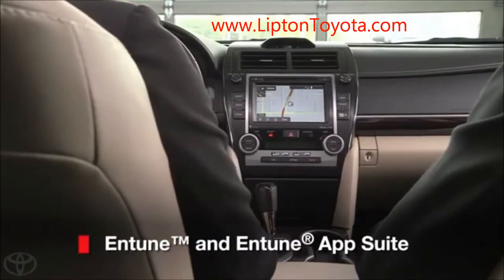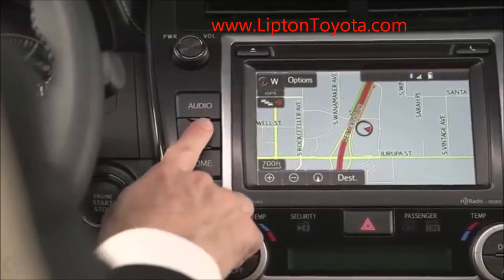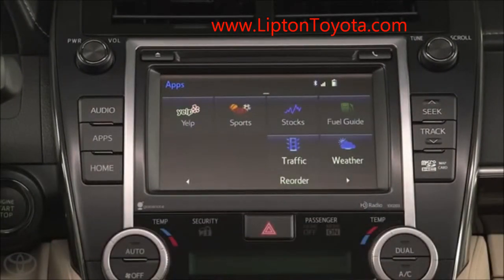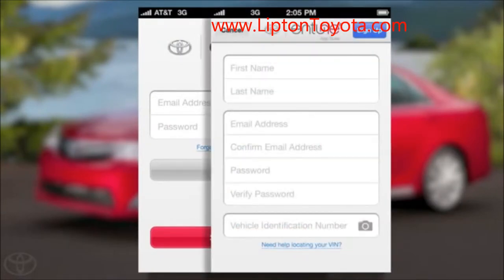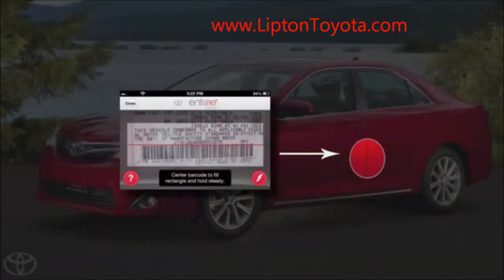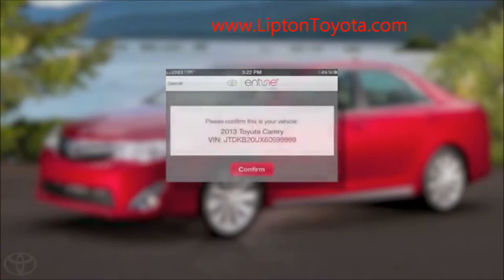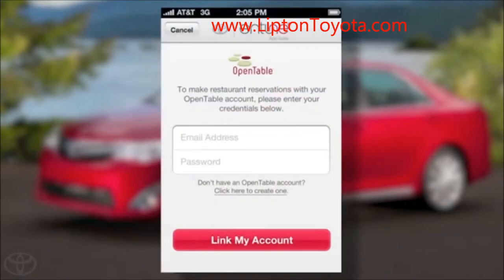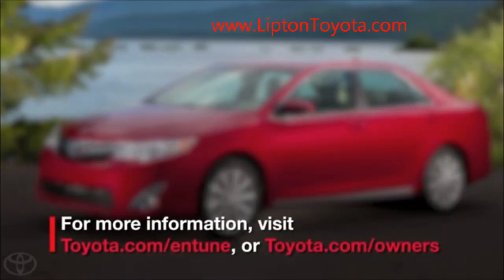2014 Toyota Camry Media Controls & Apps - How To Operate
Toyota Entune® App Suite7 is a collection of popular mobile apps and in-car data services accessible from your Toyota. These services are delivered via most smartphones using hands-free Bluetooth® 8 and a cellular data connection.
Apps

With Entune® App Suite 7 you can access Bing™, iHeartRadio, MovieTickets.com, OpenTable®, Pandora®, Yelp® and Facebook Places.
Toyota In-Car Data Services

On Toyota's available multimedia systems featuring Entune® App Suite7, a variety of data services can help keep you in the know. Services include: Stocks, Weather, Traffic, Fuel Prices and Sports.